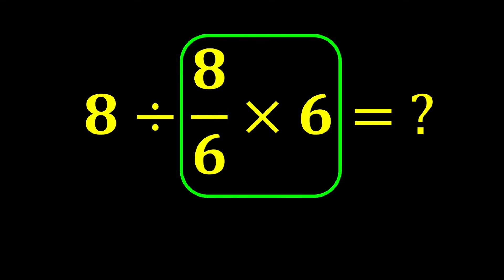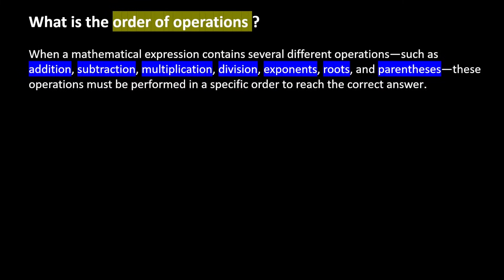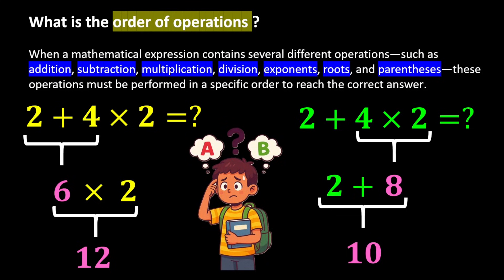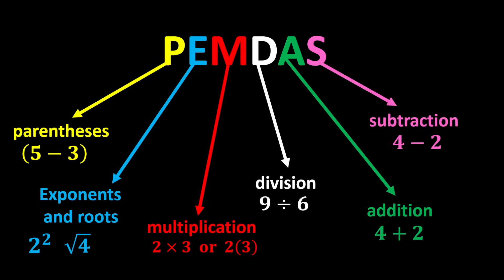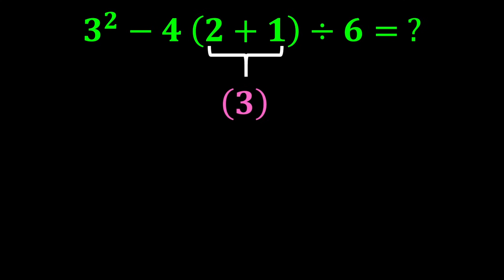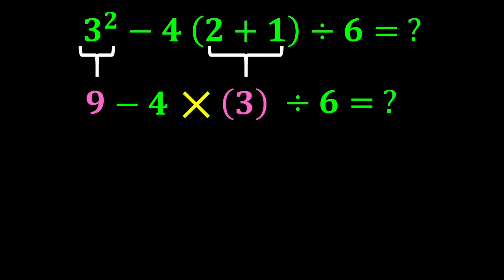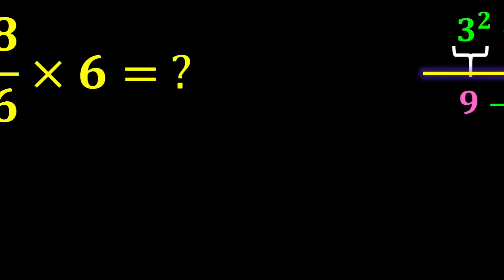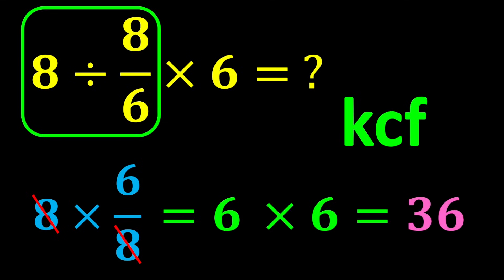This Simple Math Mistake Fools Everyone! Only Geniuses Solve This Fast!